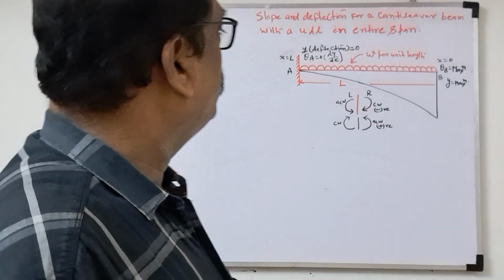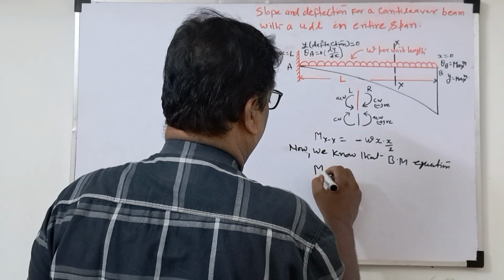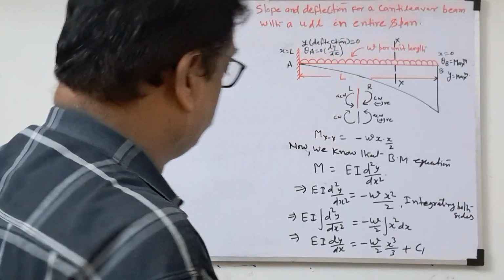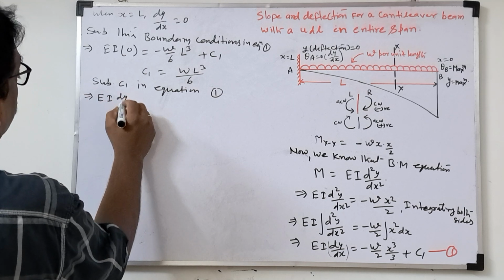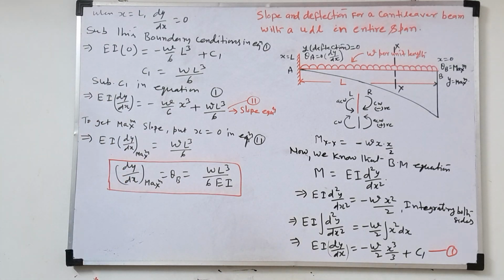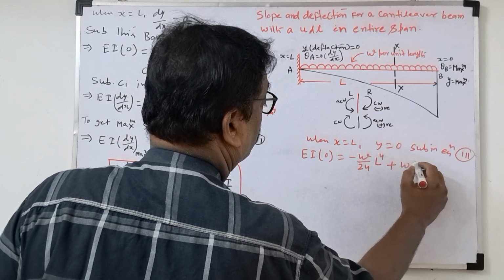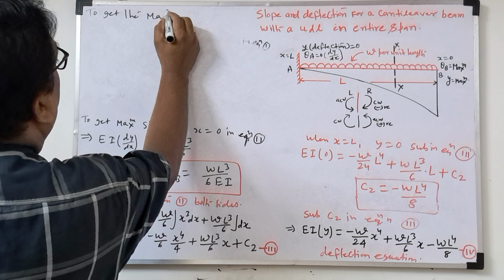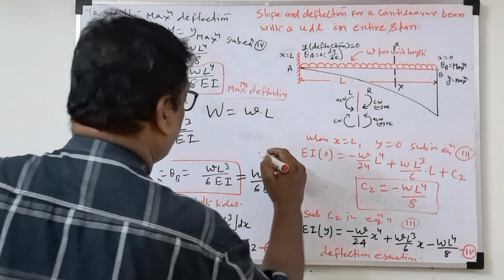Deflection of beam in english | SLOPE and DFLECTION | Cantilever Beam | UDL on entire span| SOM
In this video I discussed about deflection of beam theorem of a Cantilever beam with a udl at the entire span, can be understood through the basic principles of structural mechanics. When a beam is Cantilever beam with udl load is applied at the entire beam experiences bending. This bending results in stresses within the material of the beam, known as bending stresses.

Cantilever beam with udl  on entire span
Cantilever beam with udl
Deflection of cantilever beam
deflection of beams
deflection and slope for cantilever beam
deflection of beam with udl theorem concept

This stress distribution is critical in the design and analysis of beams, ensuring they can safely support loads without excessive deformation or failure.